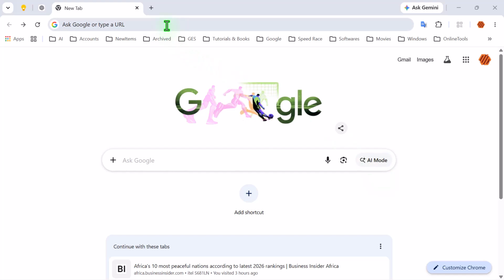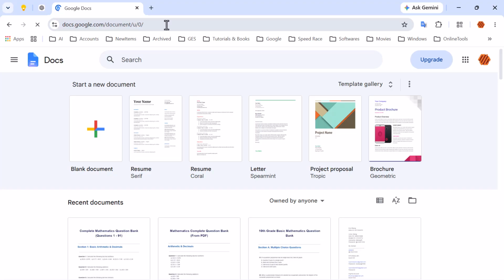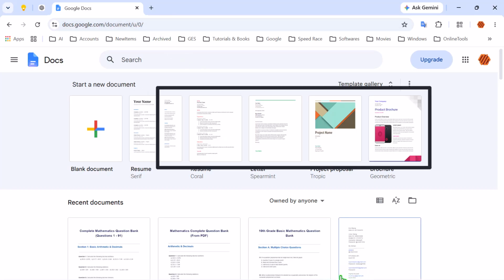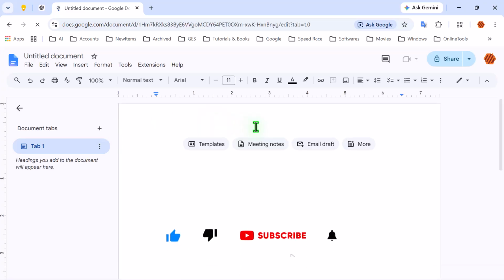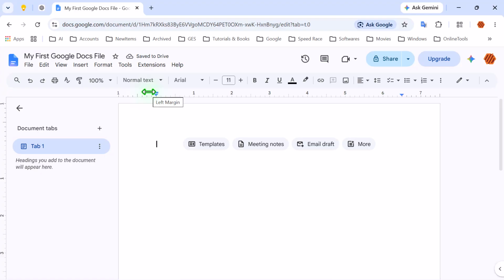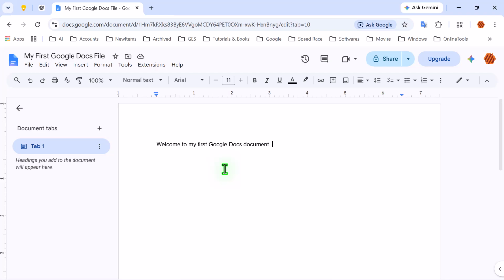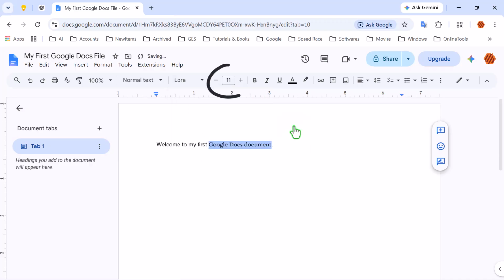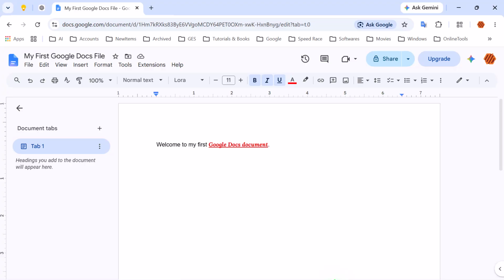New to Google Docs? Create Your First Document in Minutes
Learn how to create your very first document in Google Docs with this complete beginner-friendly tutorial. In this step-by-step guide, you'll discover how to sign in to Google Docs, create a blank document, explore templates, rename your file, type content, and format text professionally.

Google Docs is a free online word processor from Google that allows you to create, edit, and share documents from anywhere. If you're new to Google Workspace or looking for a free alternative to Microsoft Word, this tutorial is the perfect place to start.

⏱️ CHAPTERS
00:00 Introduction
00:30 Google Docs Home Page Overview
01:00 Creating a Blank Document
01:13 Exploring Templates
02:04 Renaming Your Document
02:34 Typing Content
02:59 Formatting Text
03:50 Final Tips

• Google Docs
• Google Sheets
• Microsoft Word
• Excel
• Windows Tips
• Productivity Tools
• Online Utilities
• Programming Tutorials